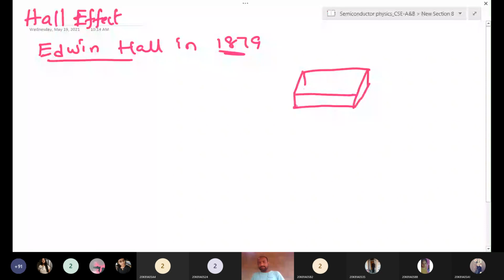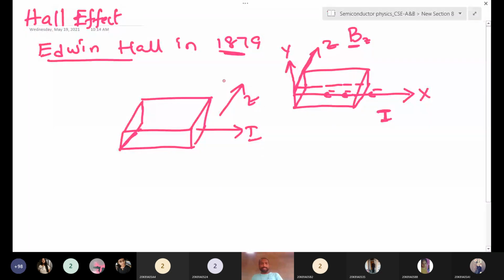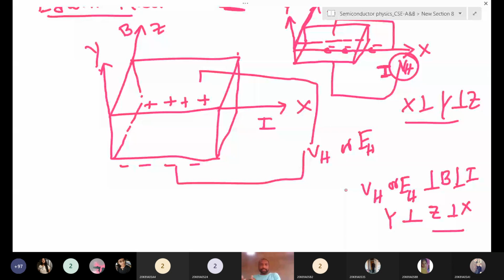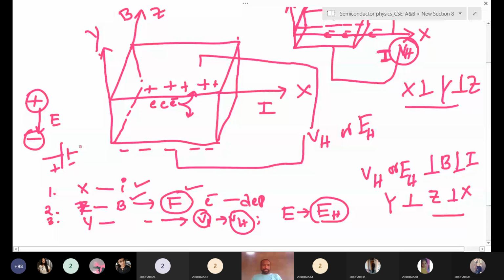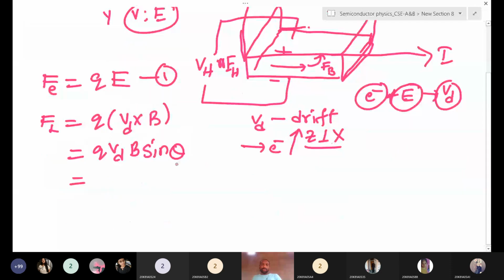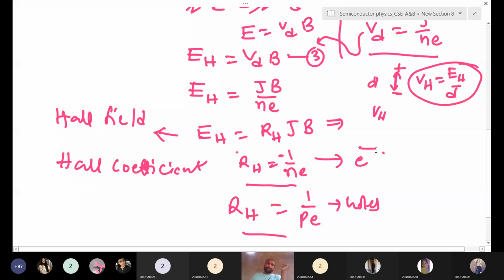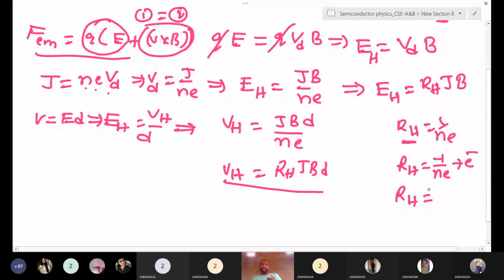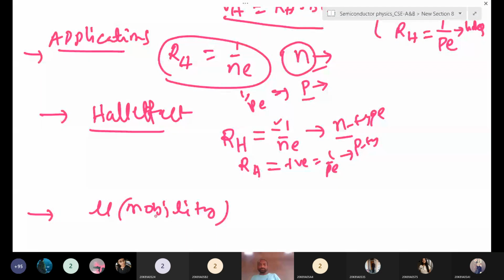Hall Effect: Semiconductor Physics || UG Level || L-9